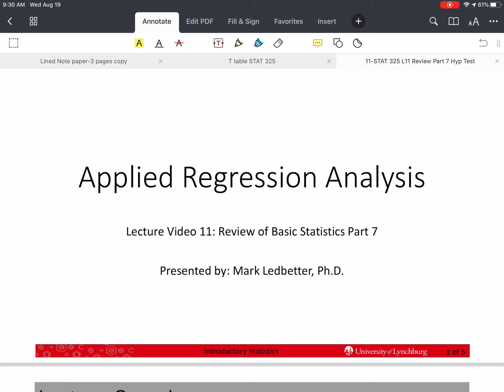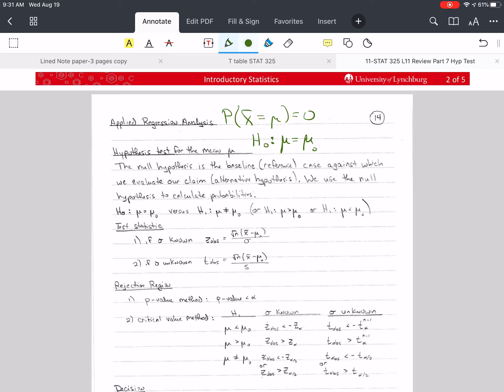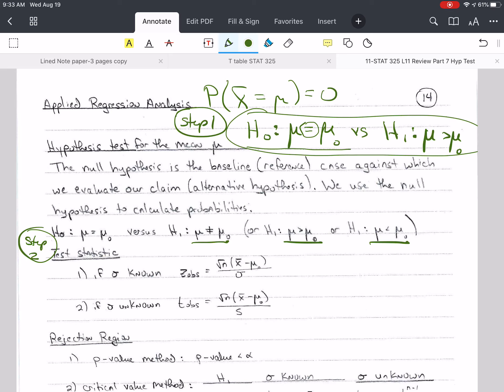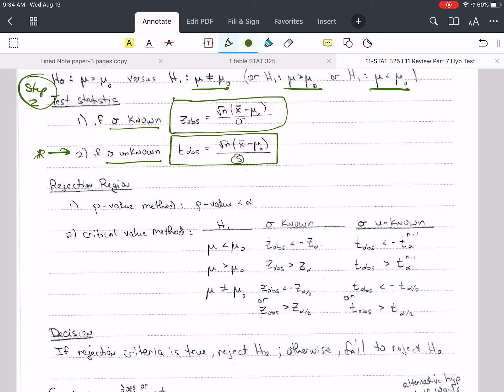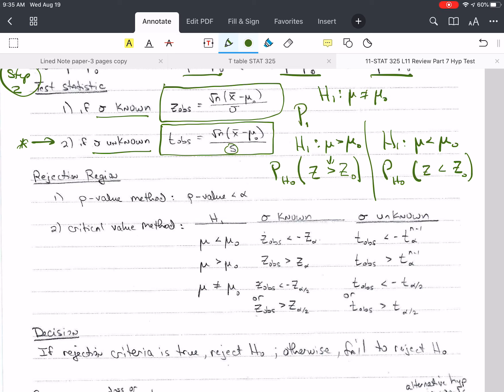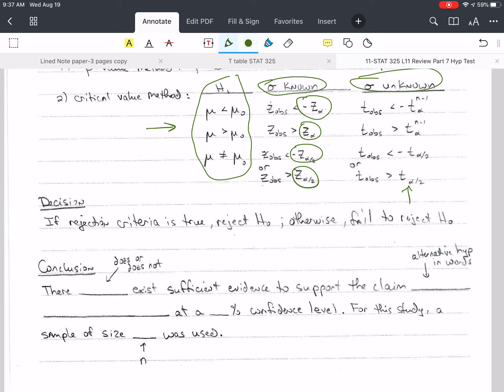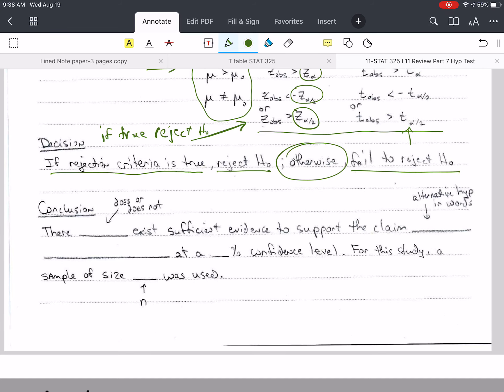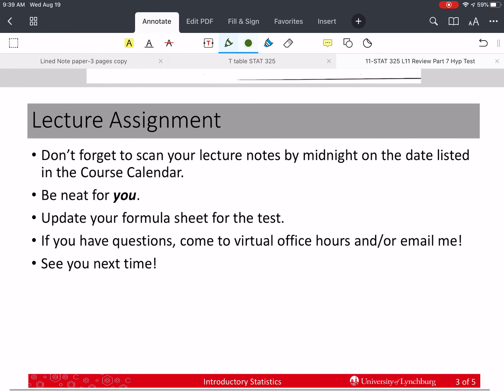Applied Regression Lecture 11 Basic Statistics Review Part 7 Hypothesis Testing